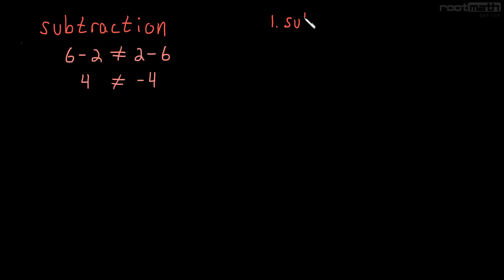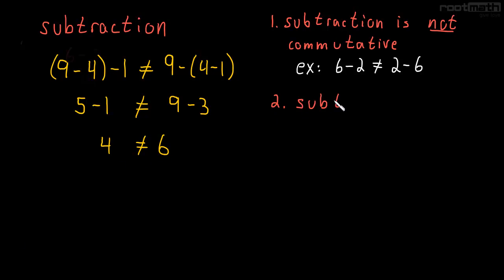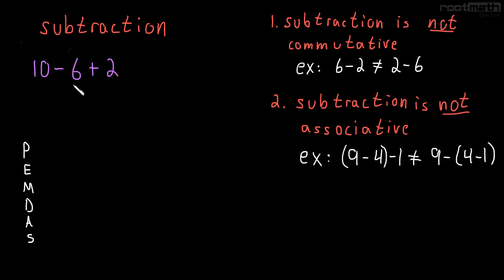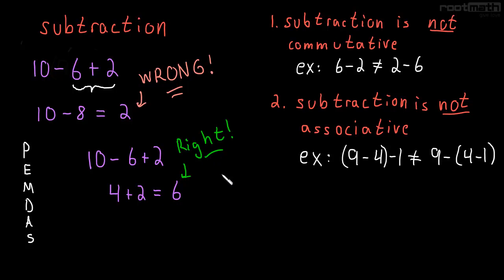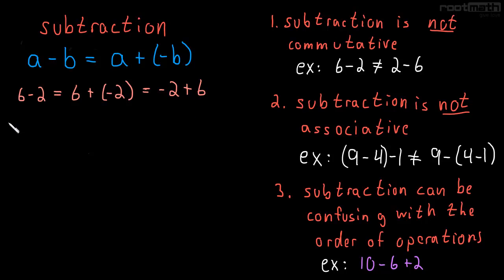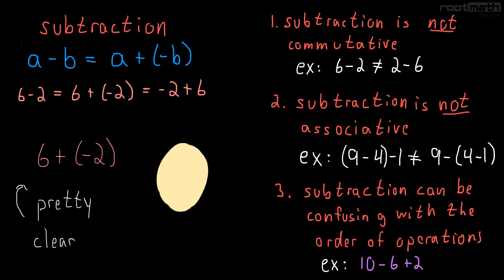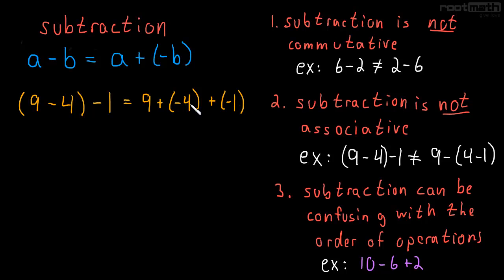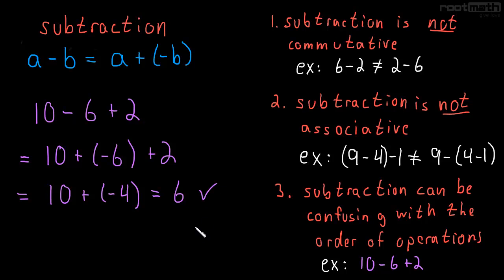1.3 Subtraction (How to make it behave)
Subtraction is a very poorly behaved operation.  It isn't commutative and it isn't associative.  But we can force it to be have by turning subtraction into addition!